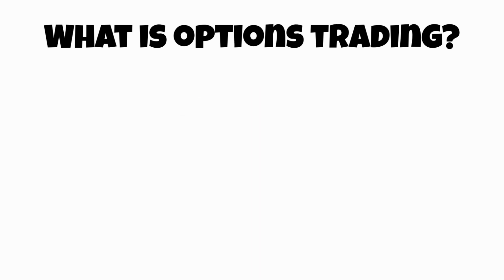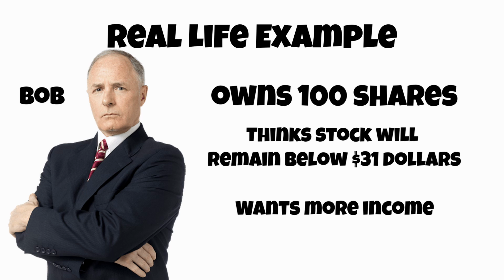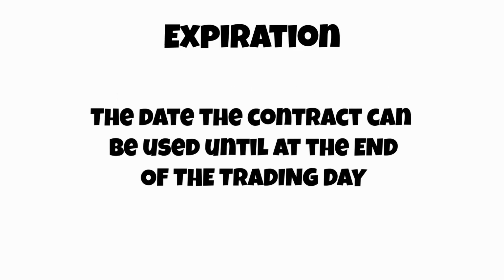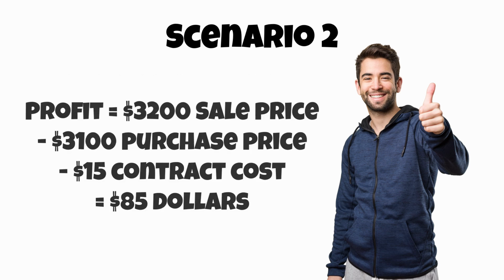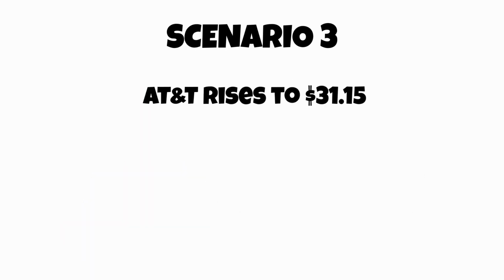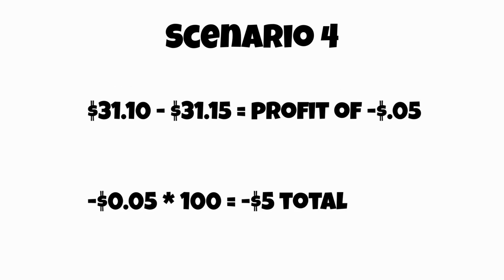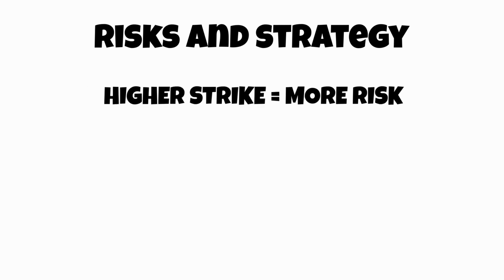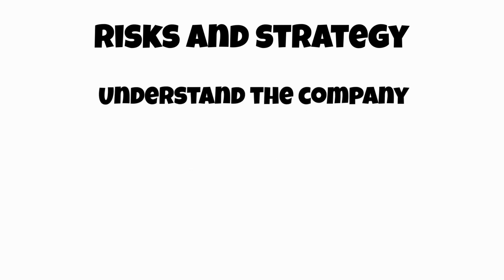What is Options Trading? Call Options Explained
In this video we discuss what is options trading and will explain how options trading works. We mainly focus on how to trade call options.

Options trading is how wallstreetbets traders generally make their massive gains. Options trading is inherently more dangerous then stocks if used incorrectly so be sure to understand the risks before you begin.

For great in depth options trading videos I recommend checking out the channel @InTheMoneyAdam as he explains options trading regularly and my channel will focus on stocks to trade options on or buy shares in as well as wallstreetbets reaction videos.

This channel discusses Options trading, wallstreetbets, investing, stocks, call options, put options, and more